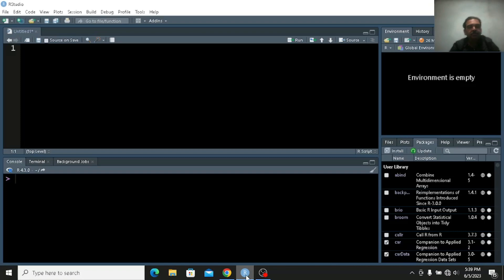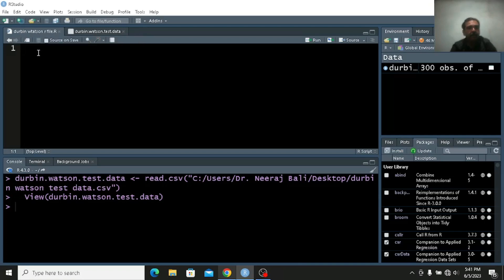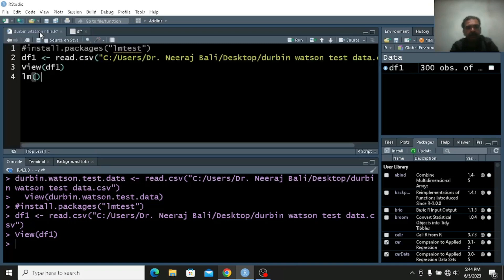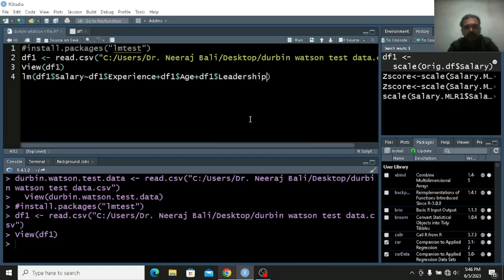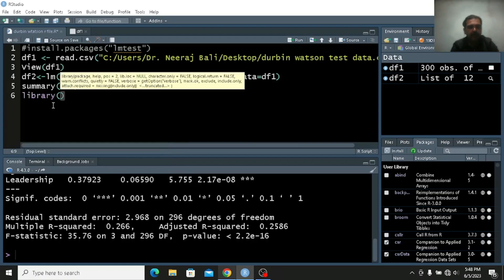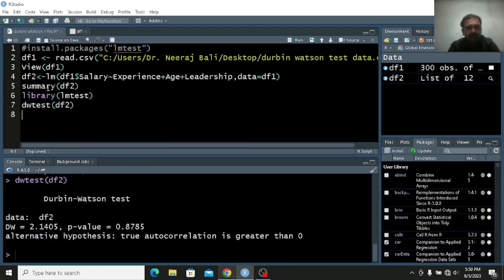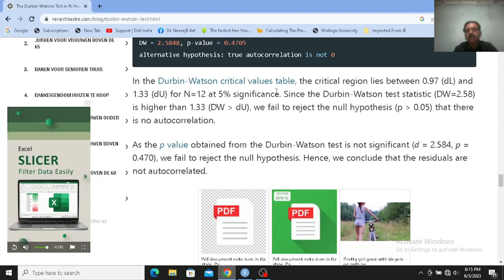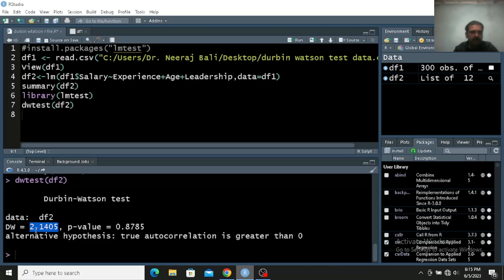Durbin Watson Test in R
Note:  df2 has output of lm function.

Durbin-Watson (DW) test is used for analyzing the first-order autocorrelation (also known as serial correlation) in ordinary least square (OLS) regression analysis in a time series dataset i.e. residuals are independent of one time to its prior time. First-order autocorrelation is a correlation between the successive (present and prior) residuals for the same variable.
The Durbin-Watson test is commonly used on time series dataset (e.g. events measured on different periods) as time series dataset tends to exhibit positive autocorrelation.
The value of autocorrelation can range from -1 to 1, where the -1 to 0 range represents negative autocorrelation whereas the range 0 to 1 represents positive autocorrelation.